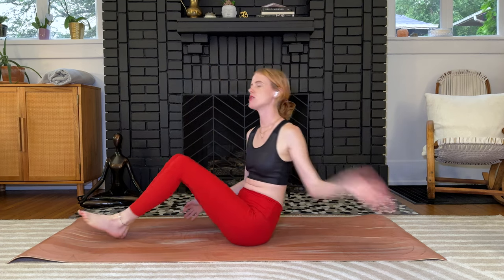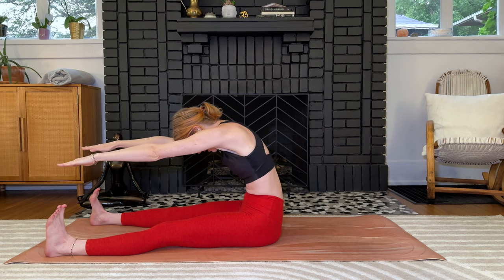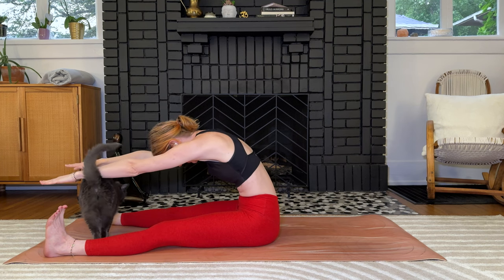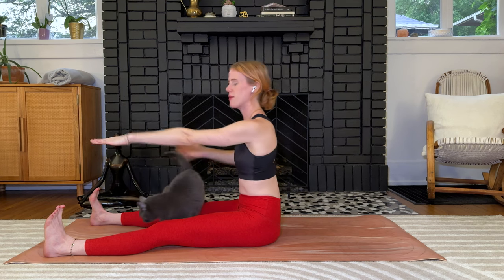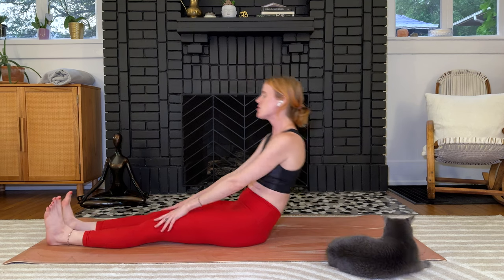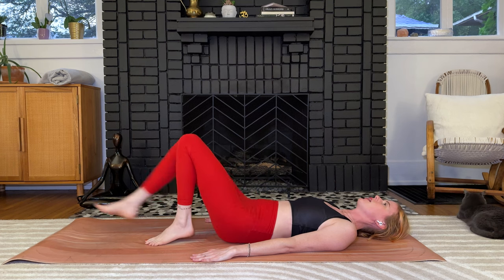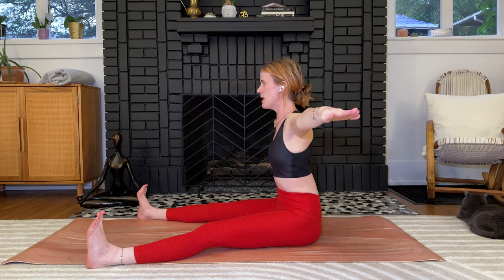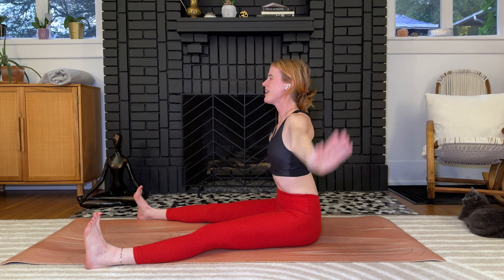30 Day Pilates Challenge - Days 6 & 8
Next 4 postures in our 30 Day Yoga Challenge - use for Day 6 & 8.